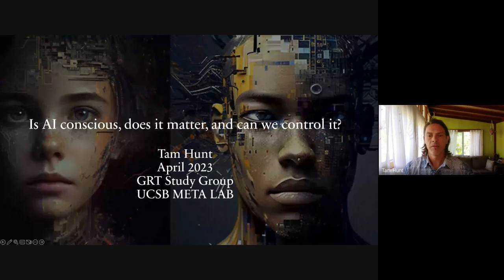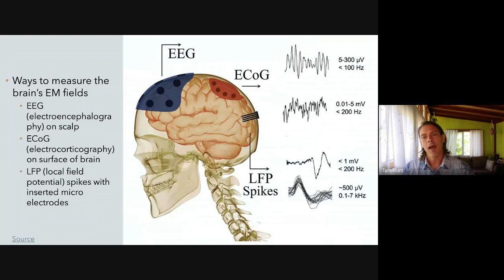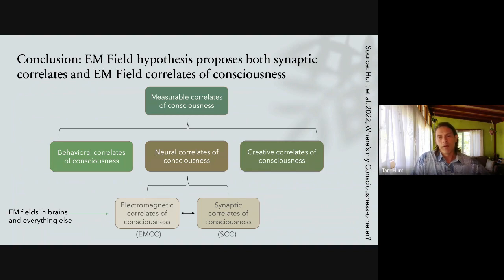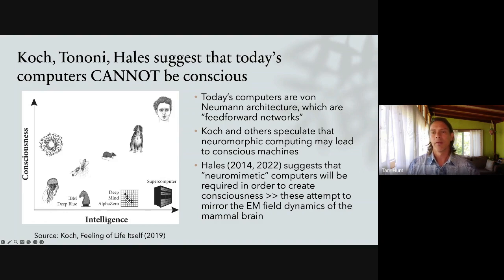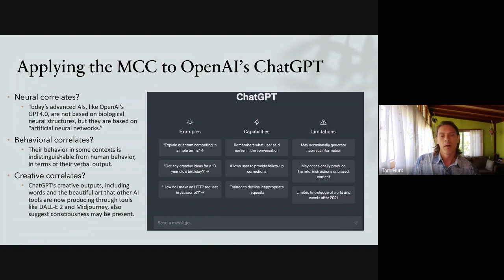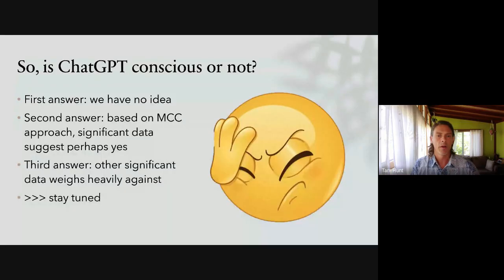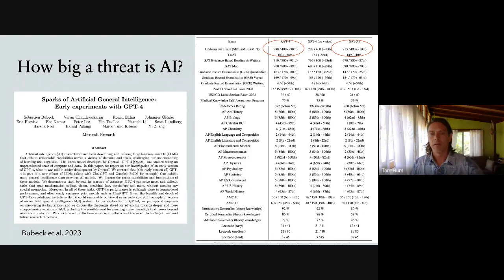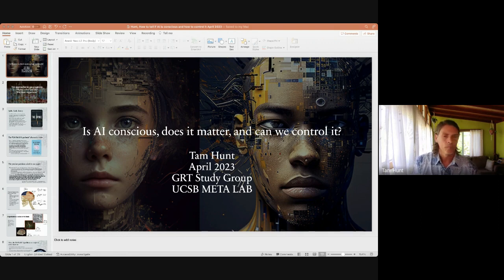Is AI Conscious, does it matter, and can we control it? -- Tam Hunt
His work focuses on the philosophy of mind, reconciliation of scientific and spiritual views of the world, and the interaction of mind and matter. A practicing lawyer, Hunt brings a unique perspective to psychology and philosophy. Hunt also teaches at UCSB's graduate program Bren School of Environmental Science & Management, where he focuses on climate change law and policy and renewable energy law and policy.

General Resonance Theory (GRT) is an electromagnetic (EM) field theory of consciousness that suggests that consciousness is ultimately a product of various shared resonance frequencies at different physical scales.

Take a look at a few of the published papers for GRT:
The Easy Part of the Hard Problem: A Resonance Theory of Consciousness — by Tam Hunt and Jonathan Schooler

The Slowest Shared Resonance: A Review of Electromagnetic Field Oscillations Between Central and Peripheral Nervous Systems — by Asa Young, Tam Hunt, and Marissa Ericson

From Micro to Macro: The Combination of Consciousness — by Asa Young, Isabella Robbins, and Shivang Shelat